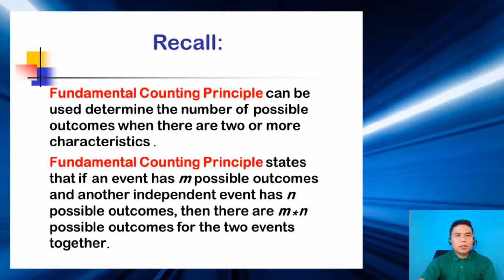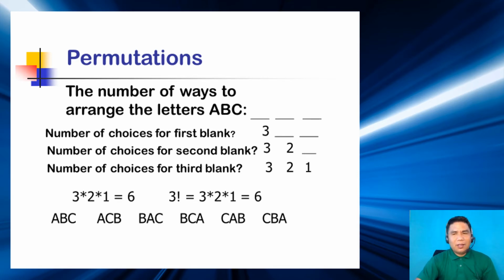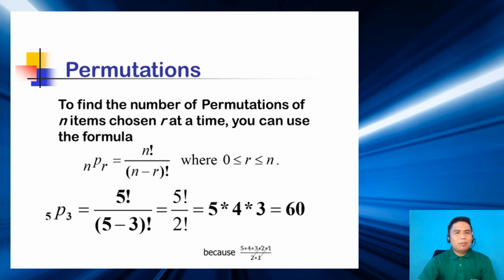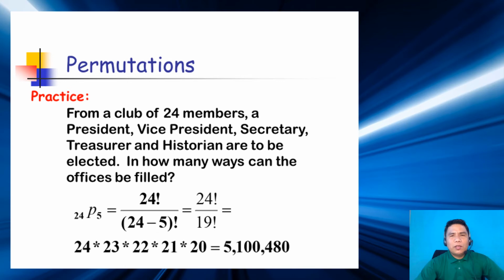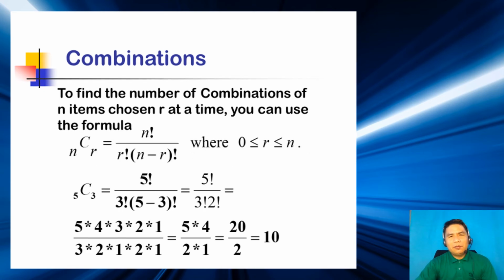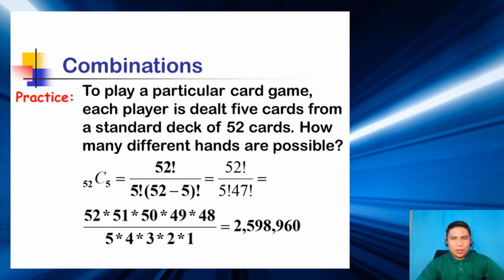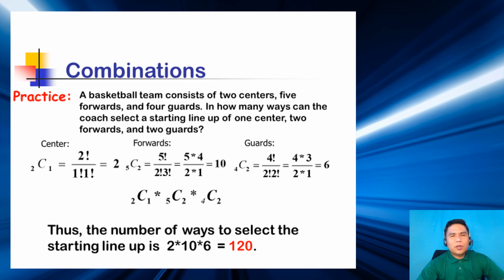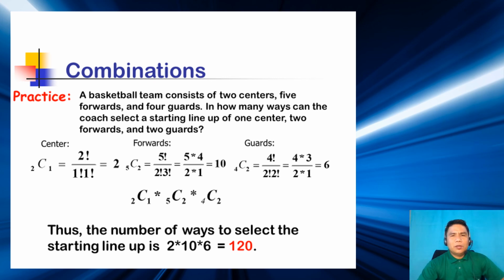Permutations and Combinations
This video is created for grade 10 students purposely for reference.